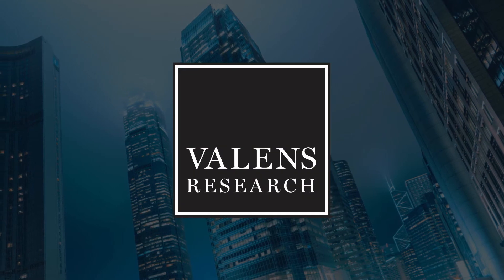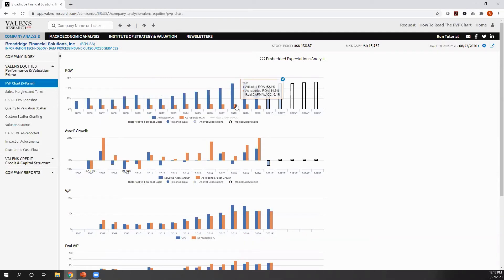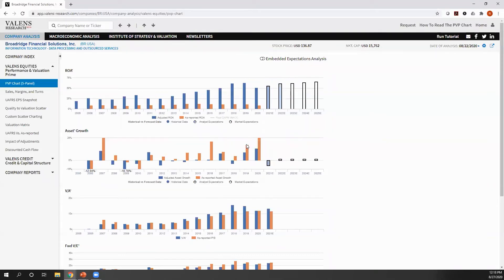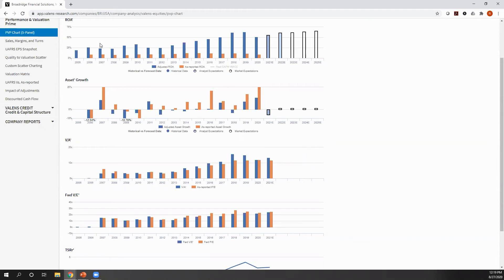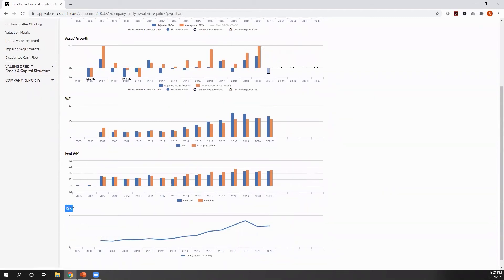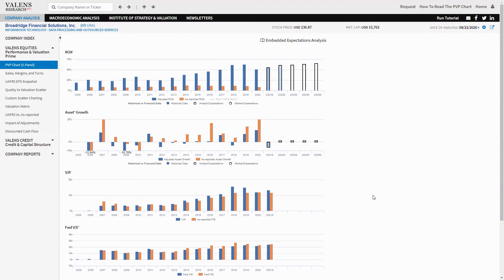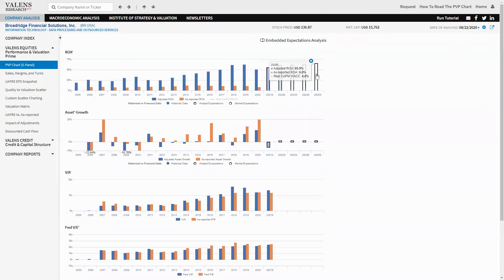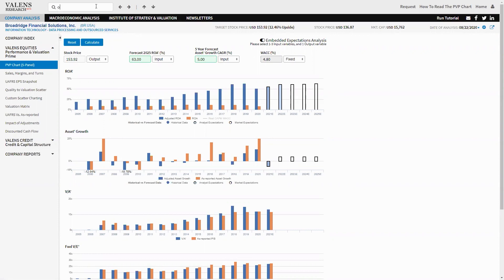Uniform Accounting Spotlight on Broadridge financial Solutions, Inc. (BR:USA)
Broadridge Financial actually has returns of 51%, not 9%...

See how Uniform Accounting shows the real performance for Broadridge financial Solutions, Inc.  As-reported returns, valuations, and growth completely misrepresent this company's performance and outlook, and it is only apparent when you see the REAL Uniform Accounting (UAFRS) numbers.